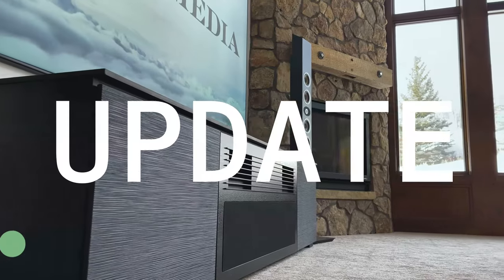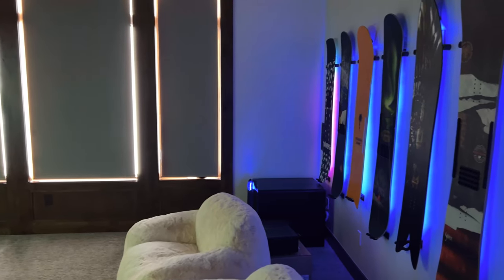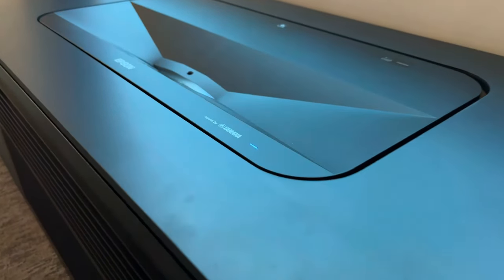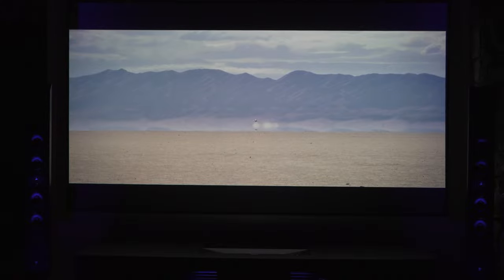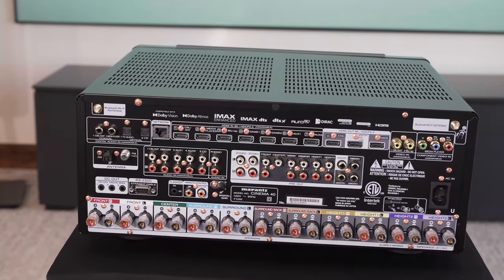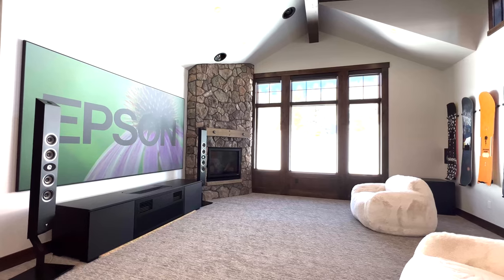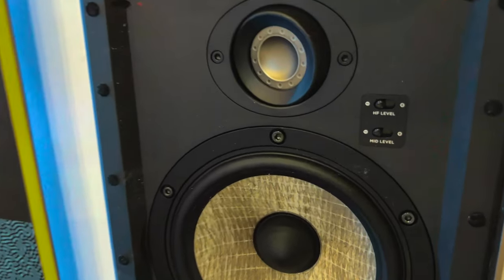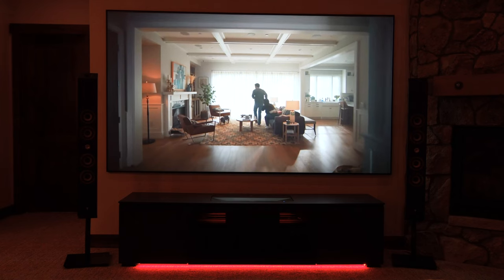UPDATE! Transforming a Room into a 5.2.6 Dolby Atmos Home Theater: My Epic Renovation Journey!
Get ready to be blown away by Zach's latest renovation project! In this video, he takes a pool table room and turns it into a state-of-the-art home theater featuring the Epson LS800 ultra-short-throw 4K projector, Silver Flex ALR screen, Marantz Cinema 40, Focal 302s, Focal 300 series, SVS PB16 Ultras, Kaleidescape movie player, and Apple TV.

With the 5.2.6 Dolby Atmos system, you'll feel like you're right in the middle of the action, with sound coming from all around you. And with the Epson LS800 and Silver Flex ALR screen, you'll get incredible 4K resolution and color accuracy even in brightly-lit rooms.

But it's not just about the technology - Zach also pays close attention to the design of the room, creating a comfortable and immersive environment that's perfect for movie nights with friends and family.

So whether you're a movie buff, a gamer, or just someone who loves high-quality entertainment, you won't want to miss this video. Join Zach as he takes you through every step of the renovation process, and see for yourself why the Epson LS800 is the ultimate choice for your home theater.

0:00 Intro
0:26 Visit shopdreamedia.com!
1:13 This Has Been a Journey
1:37 Giant Windows
1:57 Making Changes
2:14 What We Did
3:40 Epson LS800 4000 UST Projector
4:45 Silver Flex ALR Screen
5:18 Salamander Designs Cabinet
5:57 Marantz Cinema 40
8:18 Kaleidescape Movie Player
9:07 Apple TV 4K
9:27 Other Connected Units
10:56 Speakers!
13:28 RGB Lights
14:01 Nano Shades
15:00 Final Thoughts
15:53 Thanks For Watching